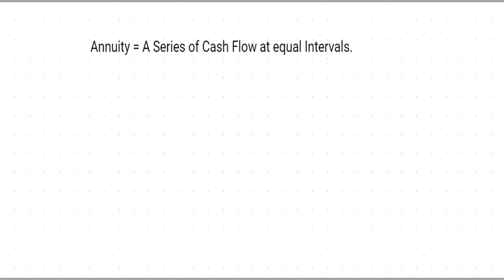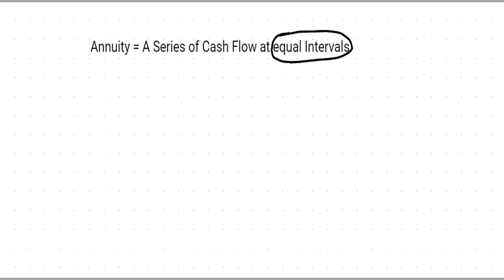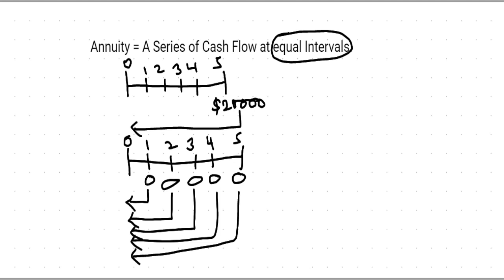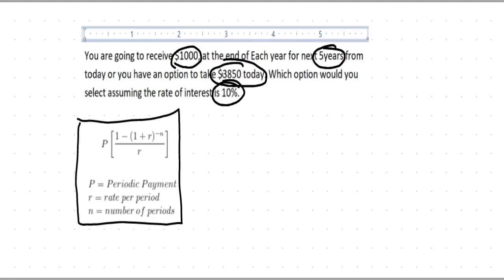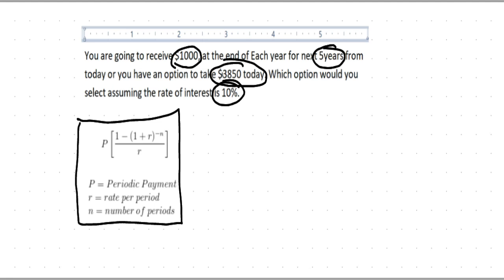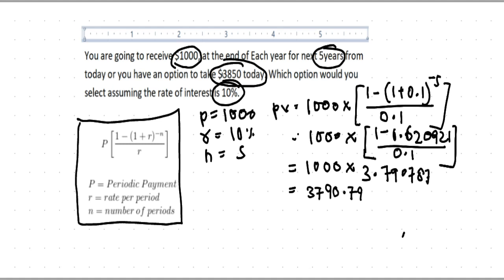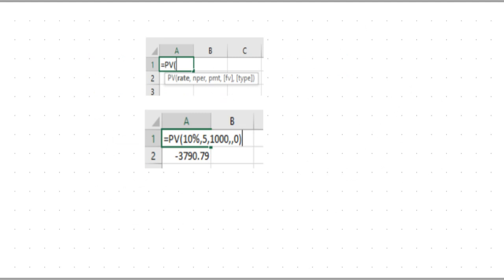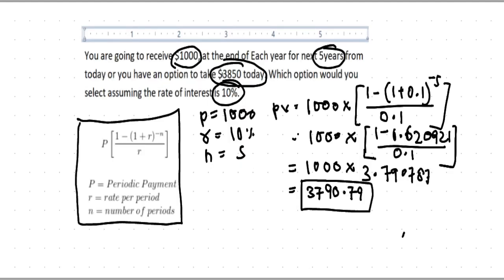How to Calculate Present Value of an annuity by Finance Tutorials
Learn how to calculate Present value of an end of the period annuity using the formula and using the MS Excel.